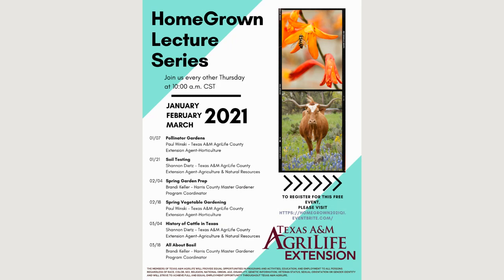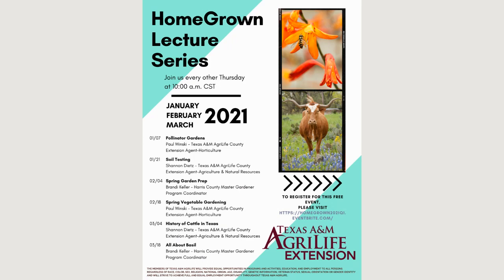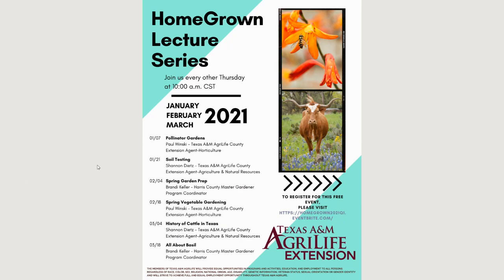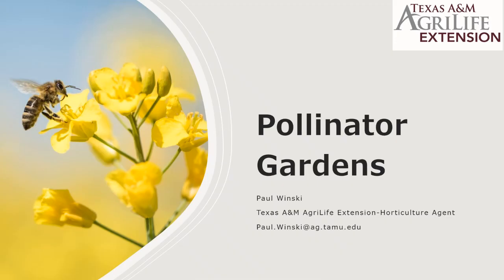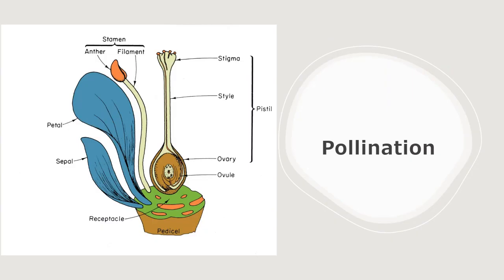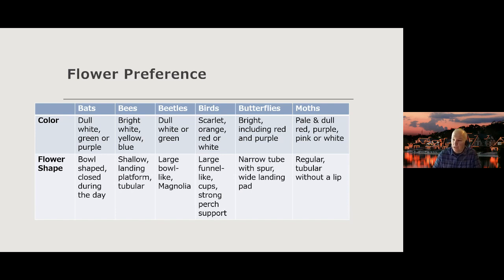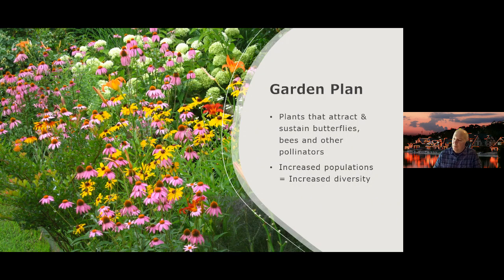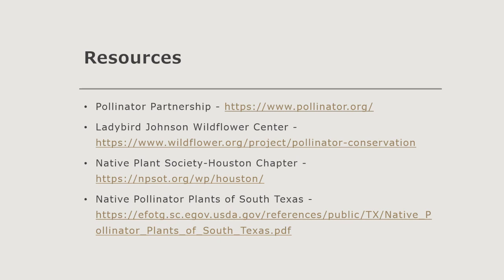Pollinator Gardens - Paul Winski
Thanks for stopping by to view our latest Home Grown Series video!  We hope you enjoy it. If you could please click on the survey link below and let us know how we are doing!  Thanks!